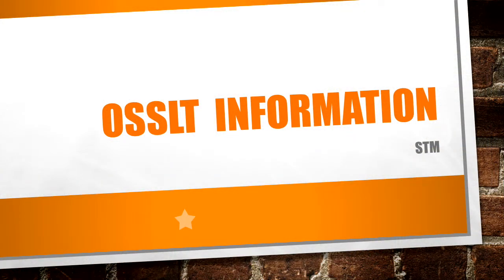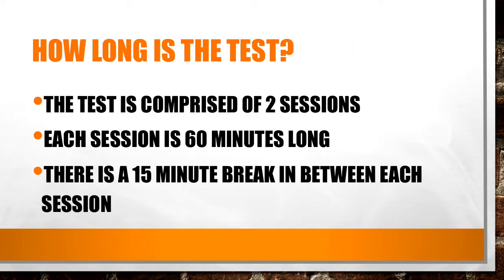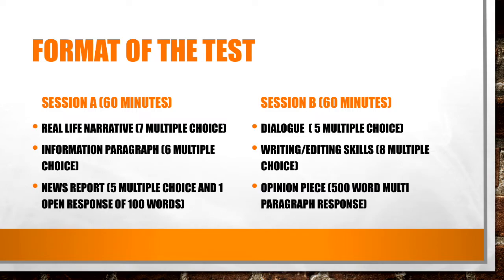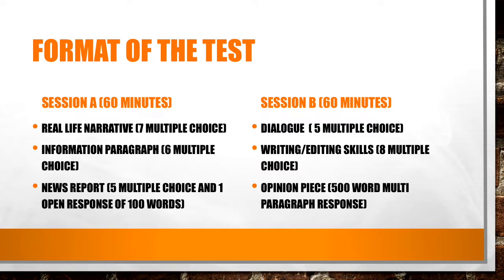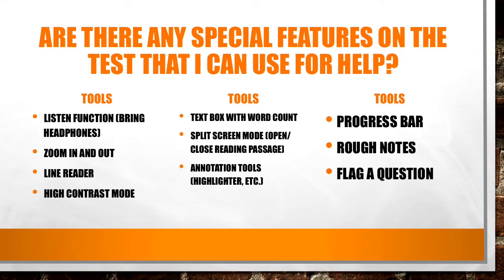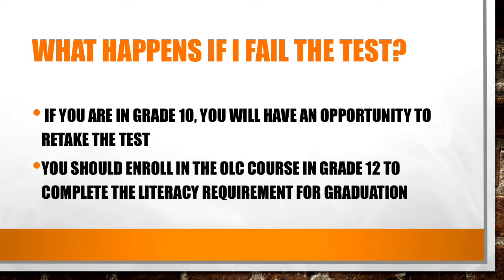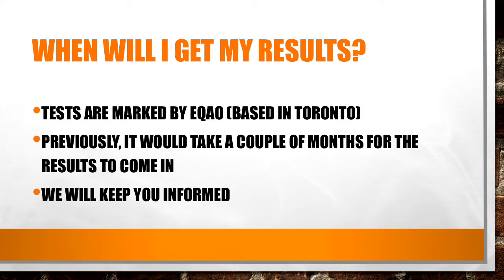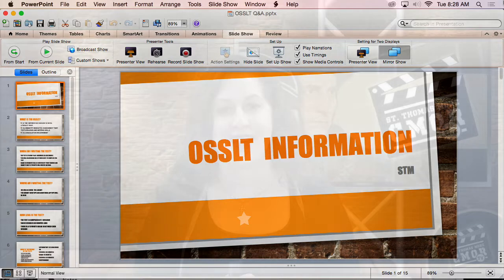OSSLT Information Presentation 2022